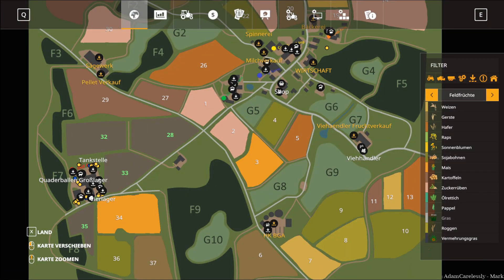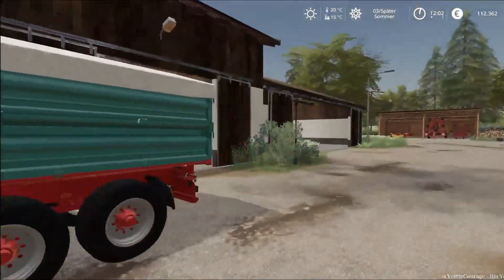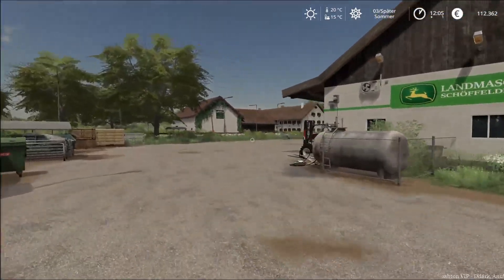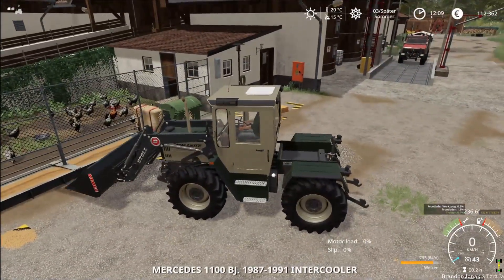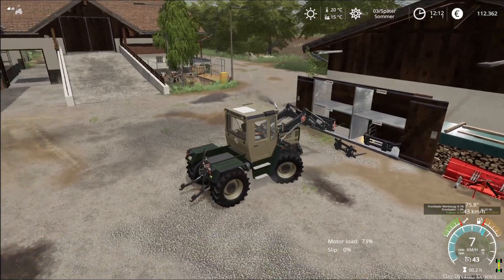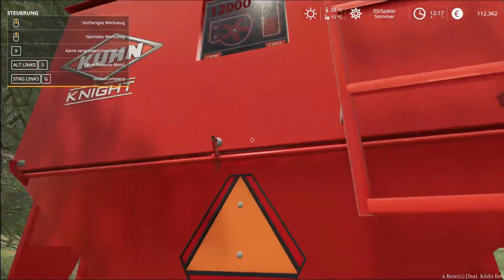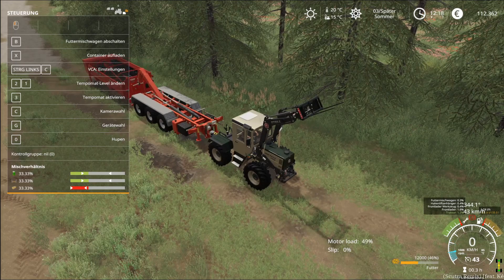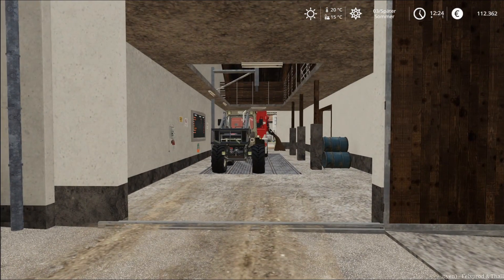LS19 Hinterkaifeck by Team MW V1.2.0.0 S02 F048 - Neue Map Version & Mischfutter herstellen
▬ Unterstütze BS-Gaming  ▬▬▬▬▬▬▬▬▬▬▬▬
▶️Schalte deinen AdBlocker bei meinen Videos aus
▶️Lass einen Daumen da
▶️Schreibe einen Kommentar (Fragen, Kritik, Lob oder einfach für den
      Algorithmus)
▶️Teile das Video mit deinen Freunden